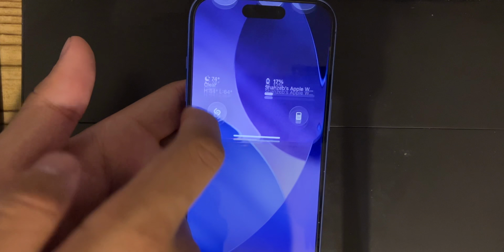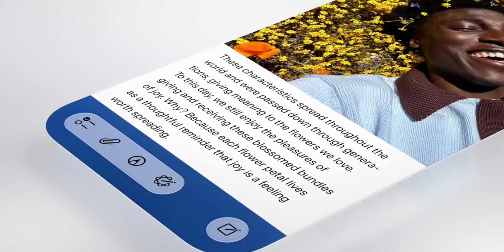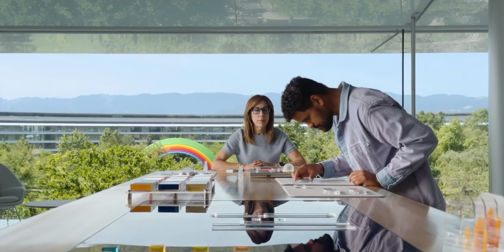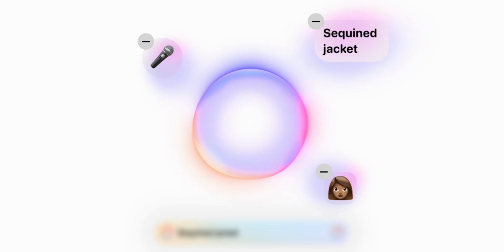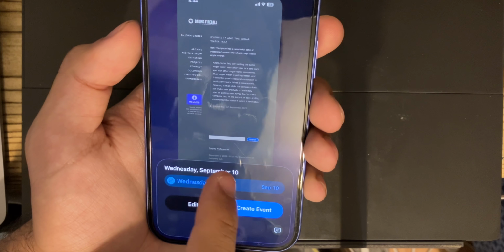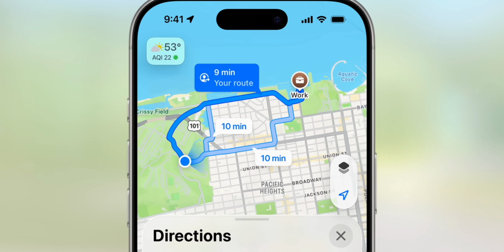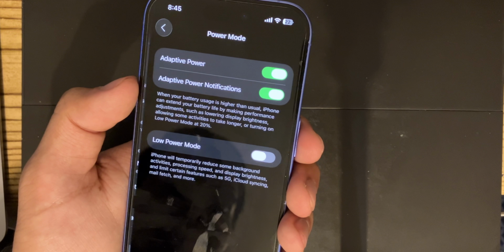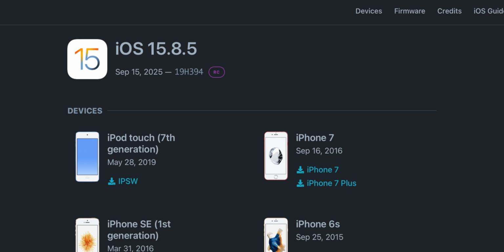iOS 26 RELEASED! EVERY CHANGE In 5 Minutes!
iOS 26 is here! With Liquid Glass, Apple Intelligence, and new features for the iPhone 17, iPhone 17 Pro, and iPhone Air. It's the biggest iOS update EVER! Here's 15+ changes, tips and tricks, in only 5 minutes!